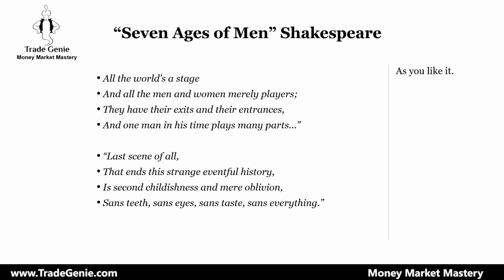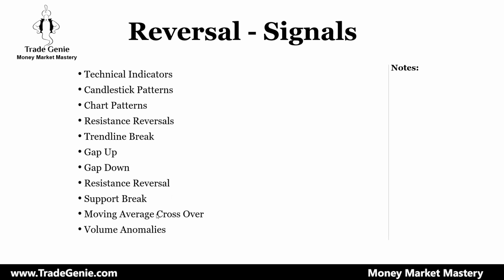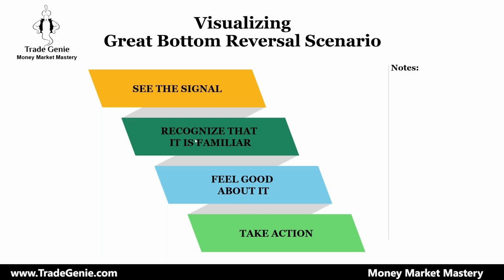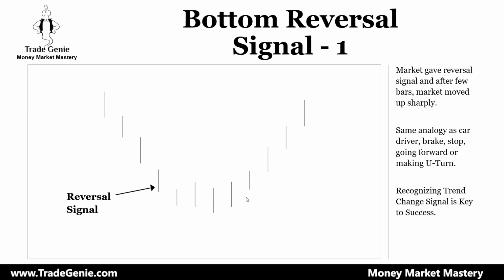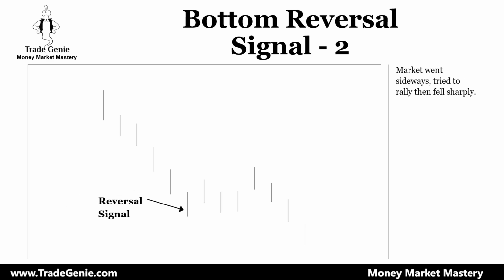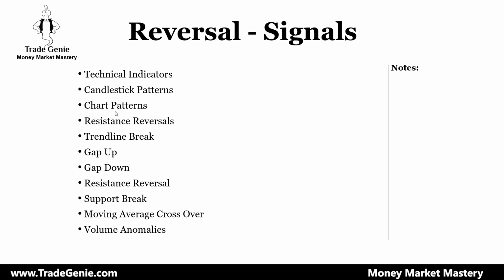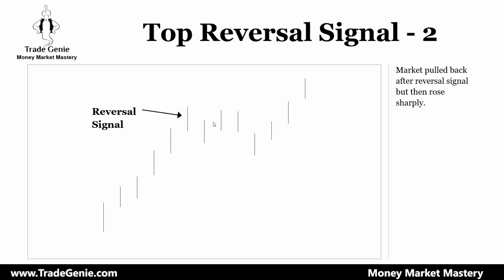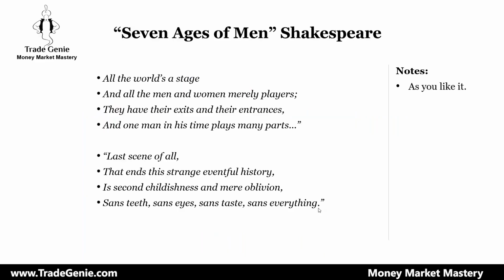Unlocking Reversal Signals: Mastering the Art!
Head Office:
Trade Genie Inc.
315 South Coast Hwy 101,